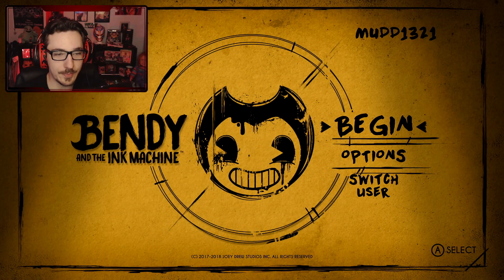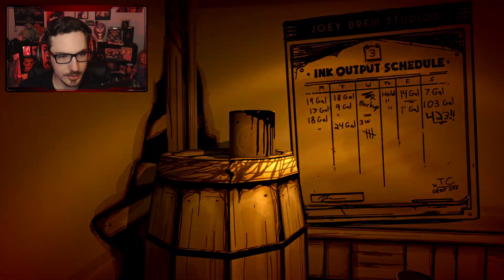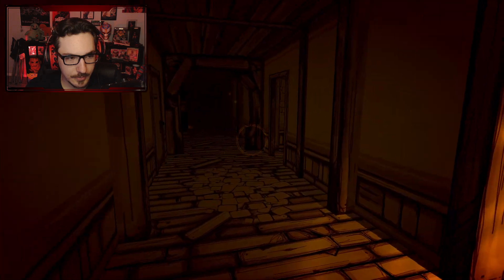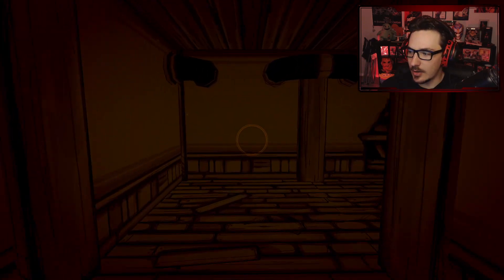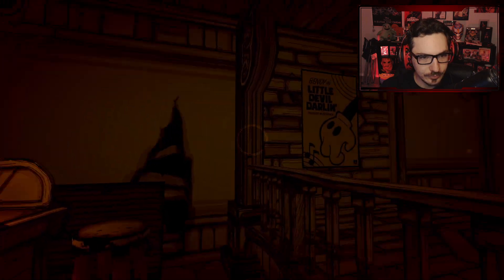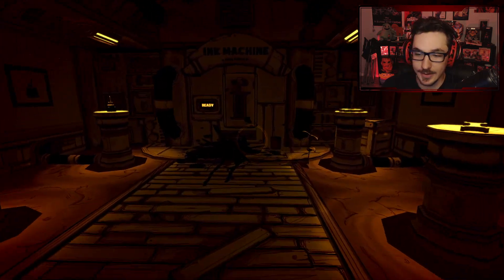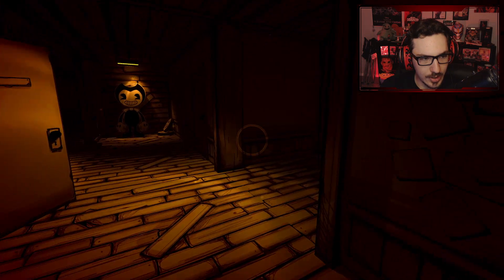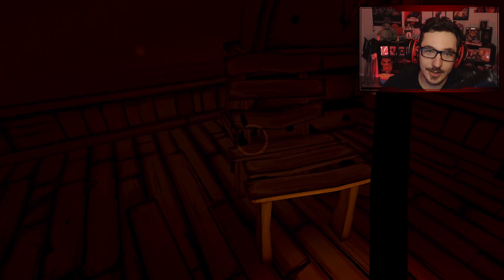KIDS CARTOONS GONE WRONG | Bendy and the ink machine | Chapter 1 FULL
Bendy and the ink machine is definitely an amazing game.